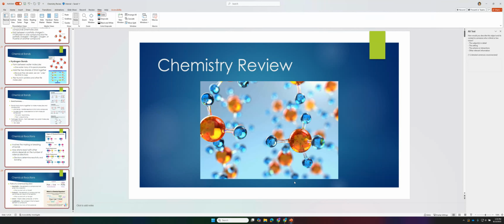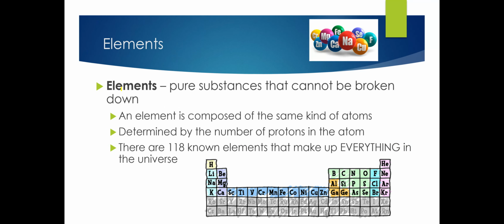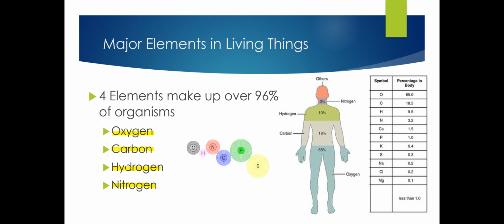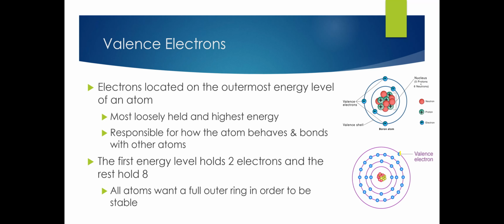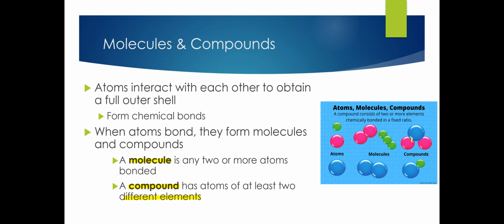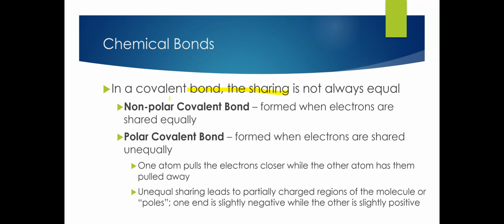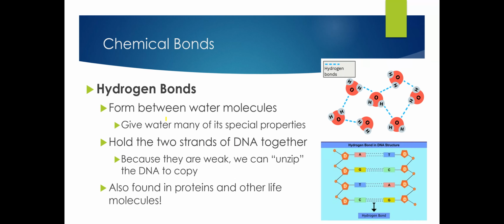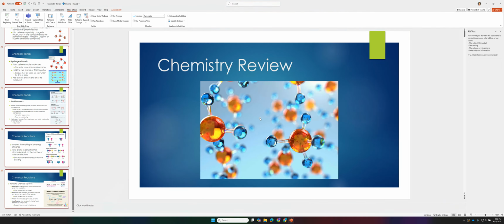Chemistry Review - Non-majors